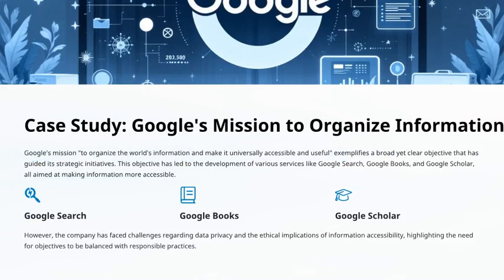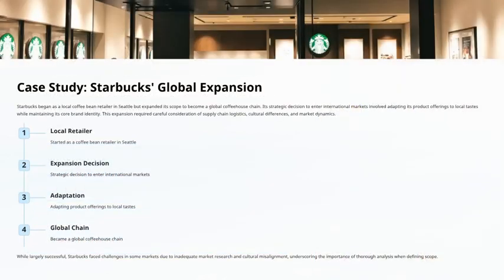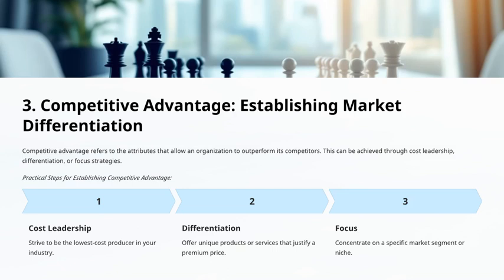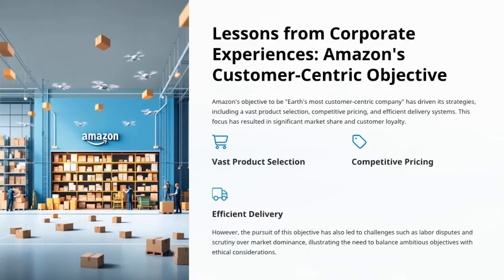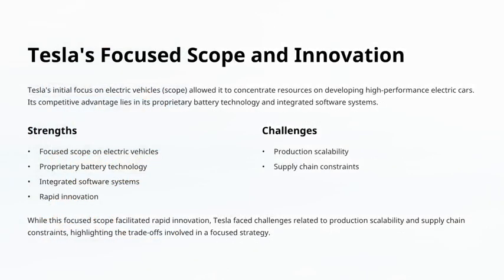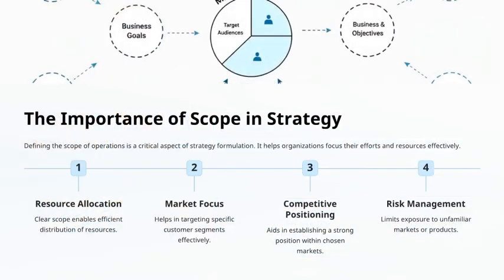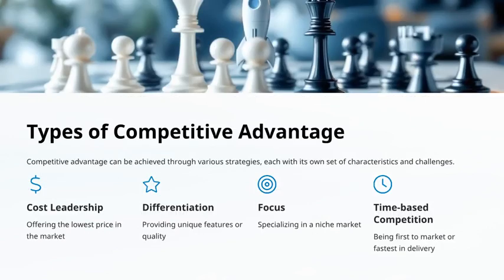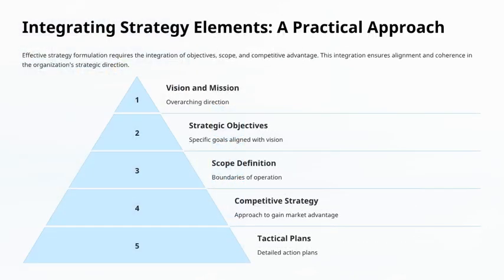7. LESSON 1 Strategic Foundations Core Elements and Corporate Case Studies